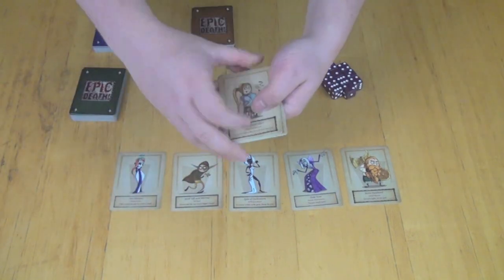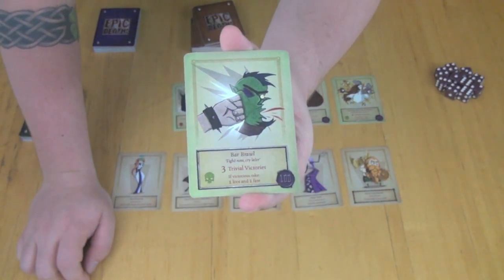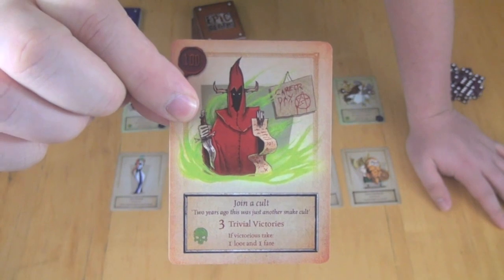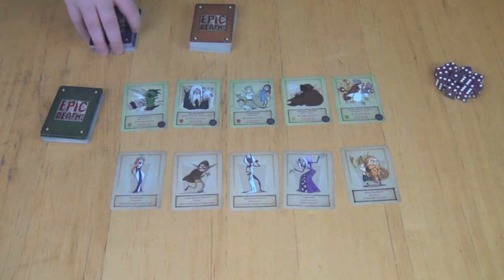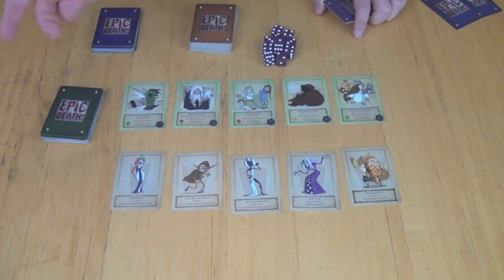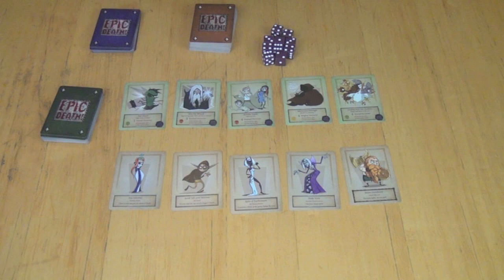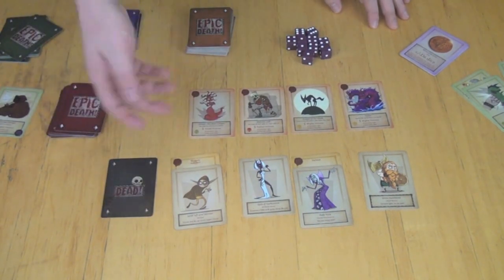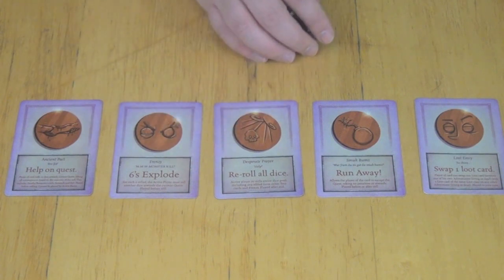Epic Death Preview - with Ryan Metzler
Ryan previews Epic Death, currently on Kickstarter